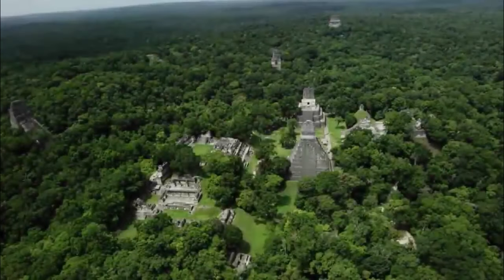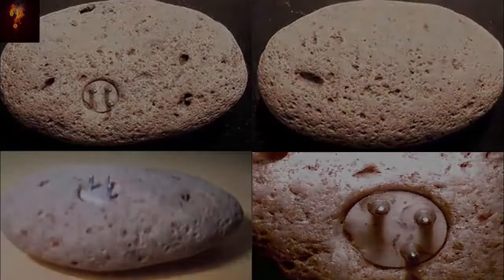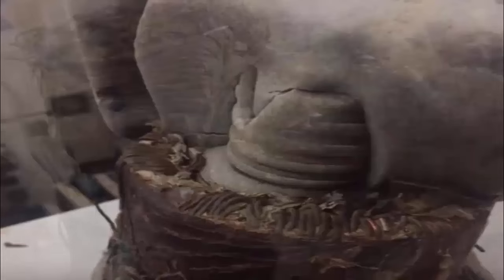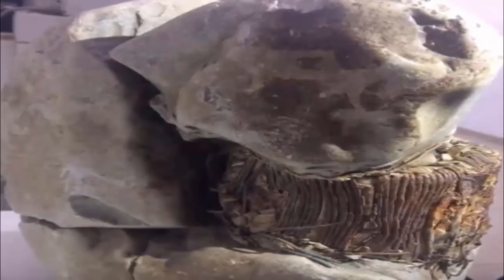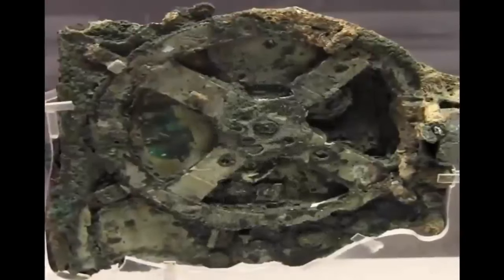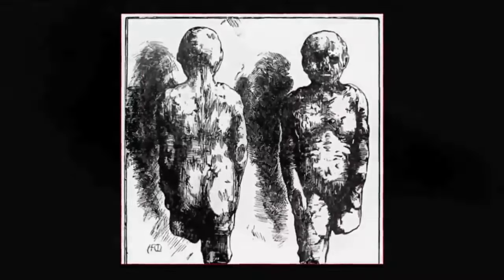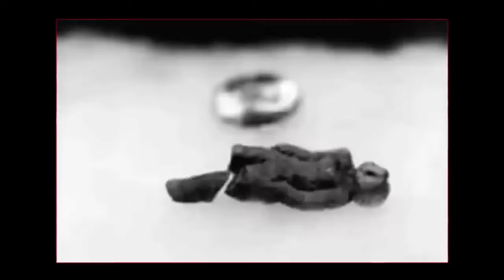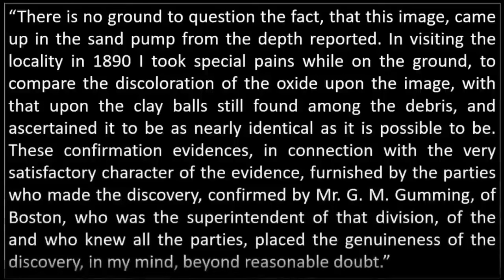Prehistoric "Electrical Transformer" Found In Kosovo?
Bitcoin: 3CH8tZUFW1dk9gtL6ssDgsshhEfRDuZ4nz

Ethereum: 0x00AA1CEa97f3Ca39D8B0366CA7D8c84dFa603967